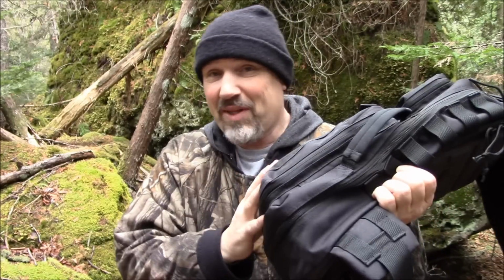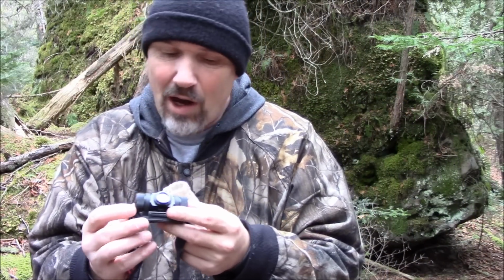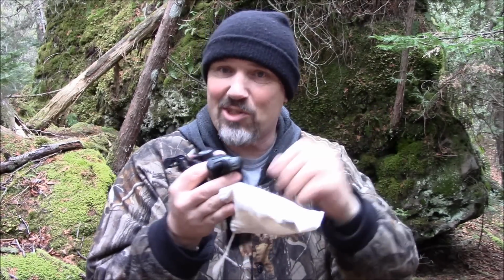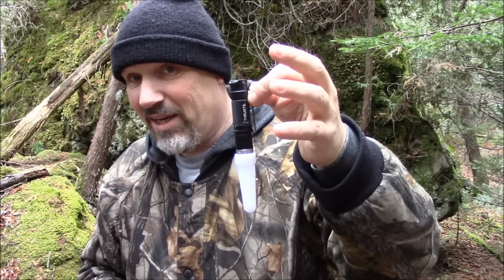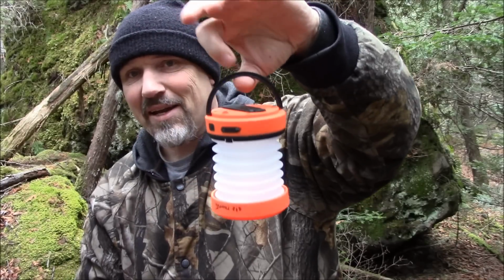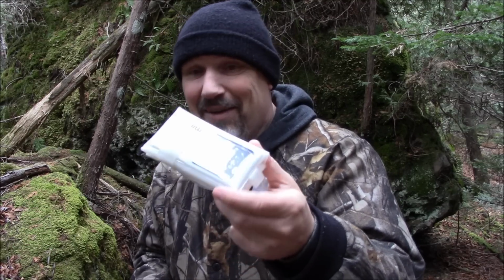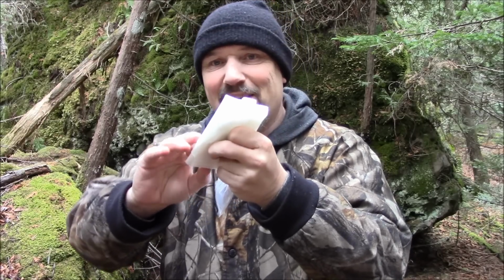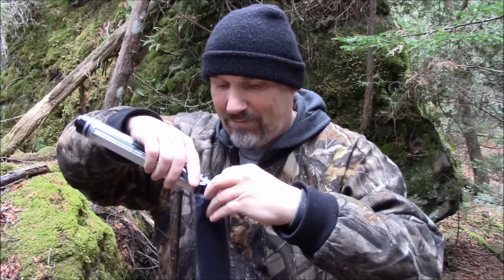PROVEN Camp Lights I Use The Most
Camp lights can be an important piece of camp gear. This is some lights I have used many times . My go to lights.